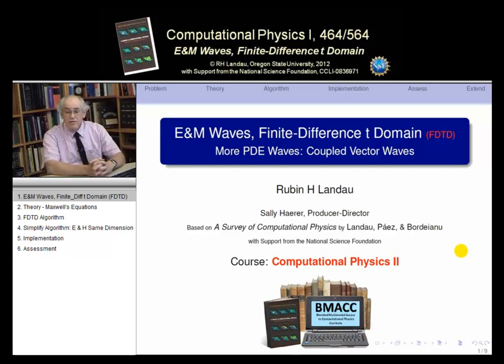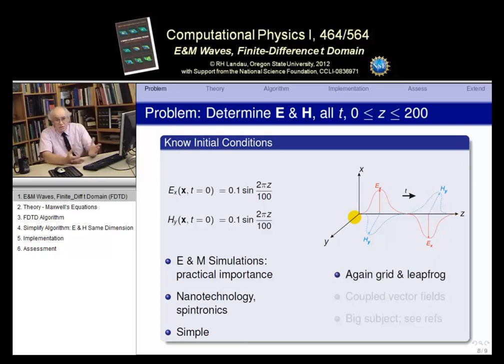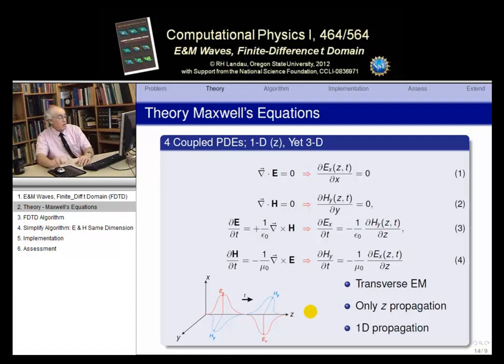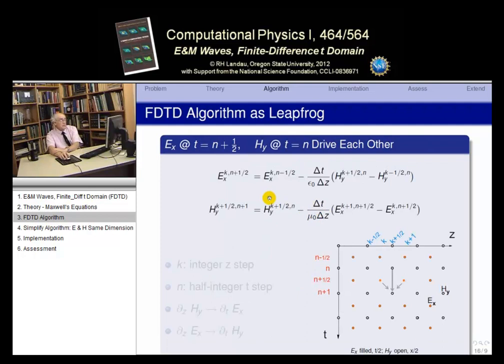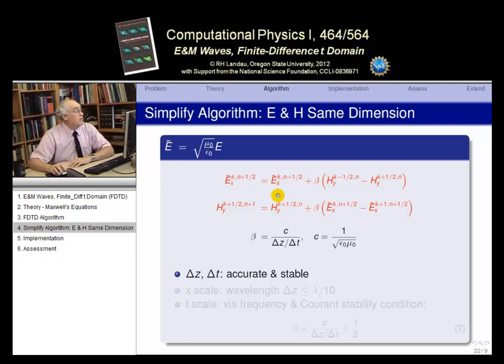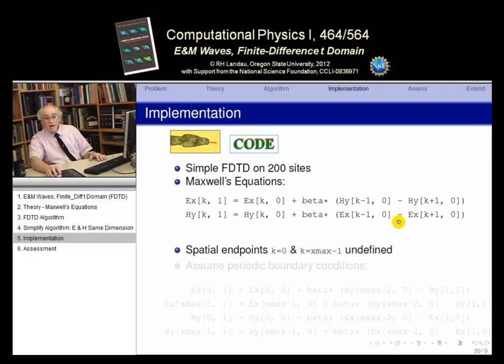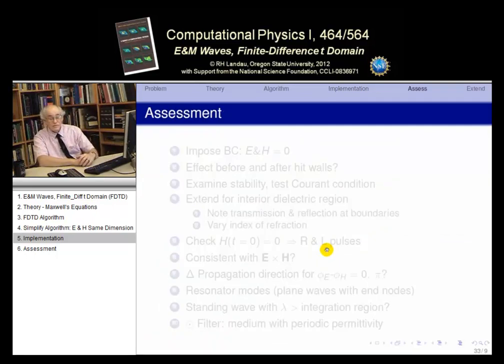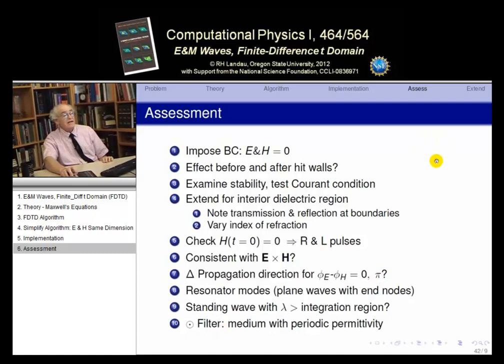24.5 E&M Waves via Finite Difference Time Domain I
The solution of Maxwell's equations for E&M waves using the finite-element-time-domain method. This split-time technique shows how the E and M waves induce each other. An application of the methods discussed to solve PDEs.

This is just one of 61 Lectures covering a full one-year Course in Computational Physics previously taught by Rubin Landau at Oregon State University. (The number refers to the chapter and section in reference 1 below.) There are video modules (Flash), slides, codes, quizzes, and all the lectures at: